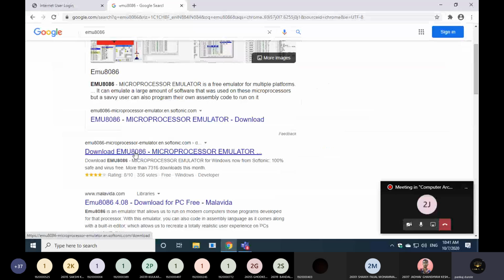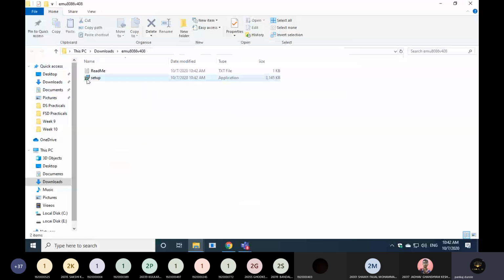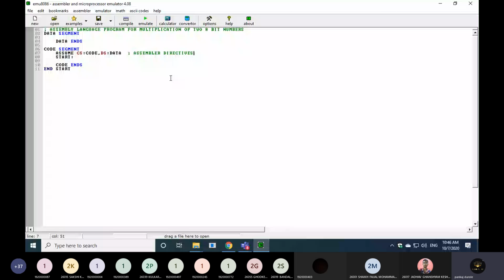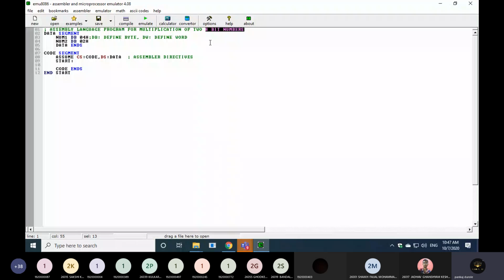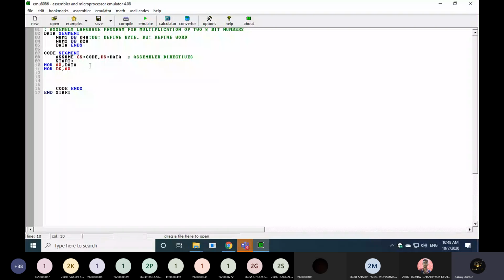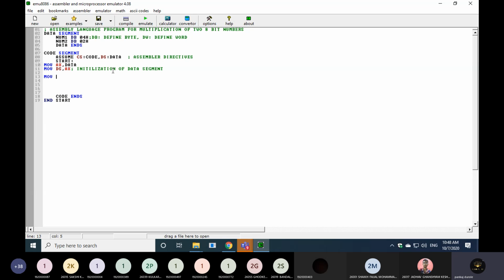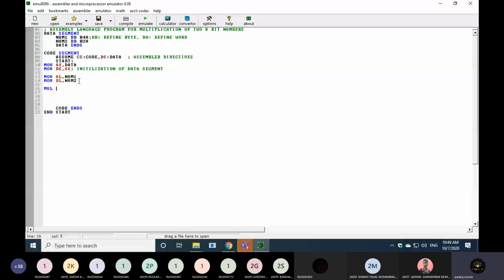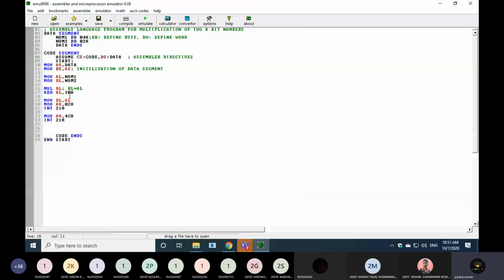8.3 ALP | Multiplication of two 8 Bit Numbers